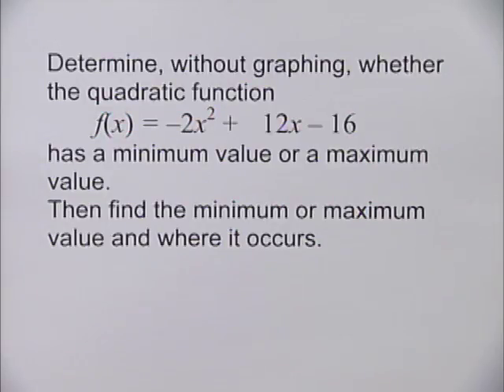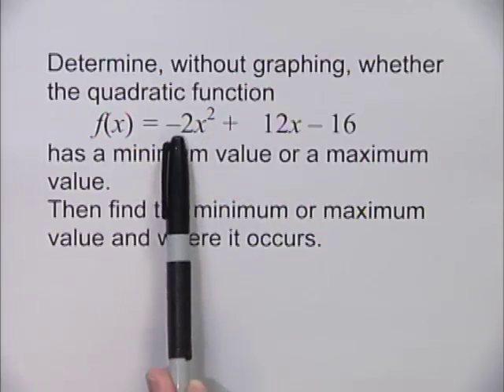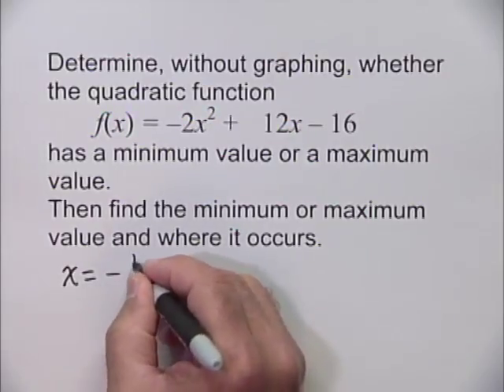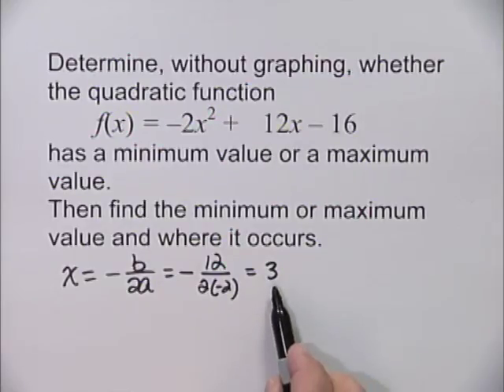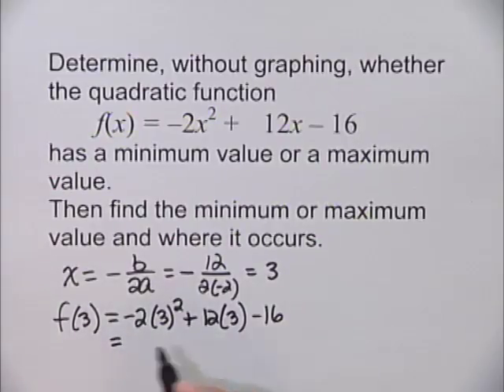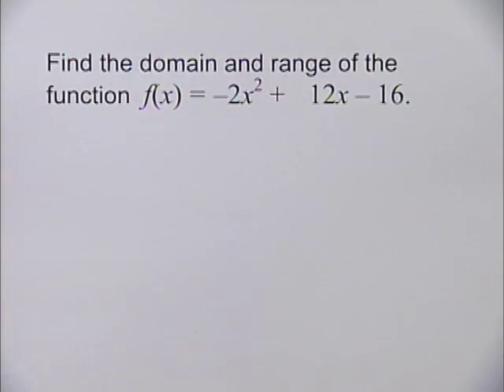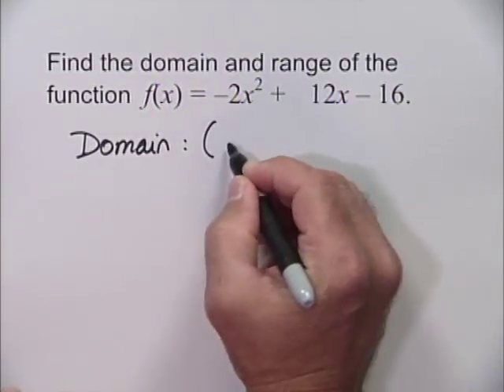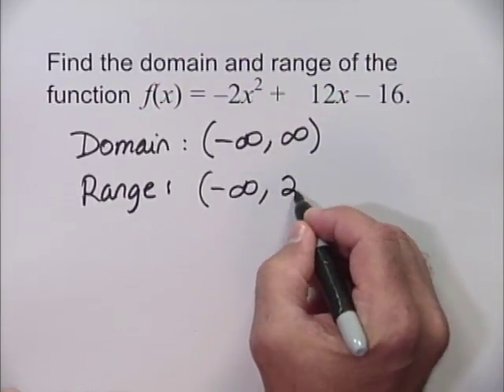Blitzer PrecalcEss5e CTPvideo 02 07